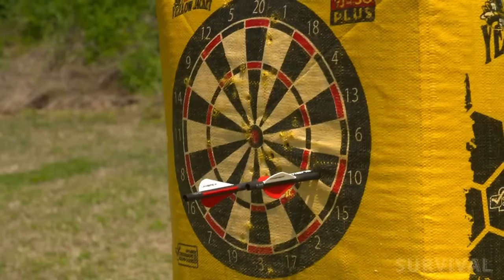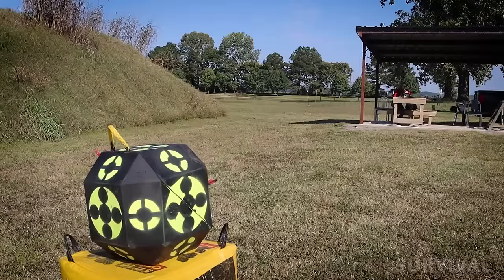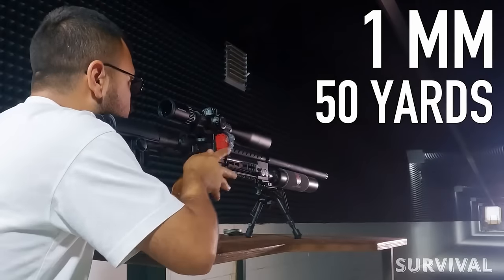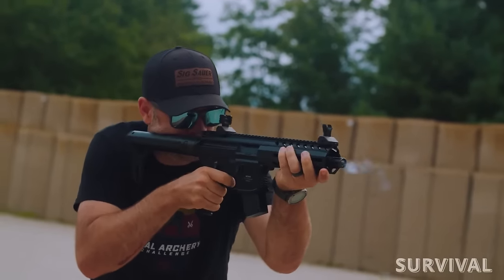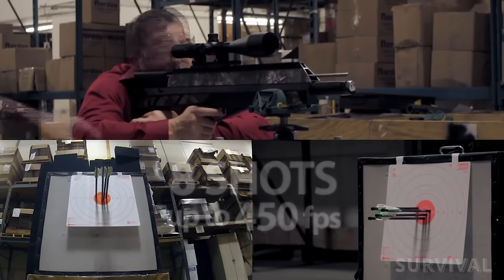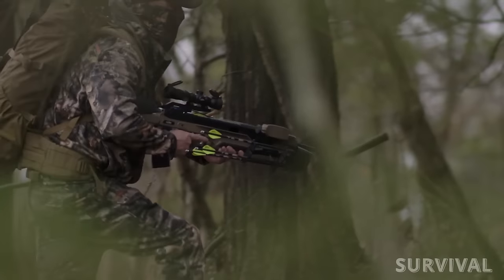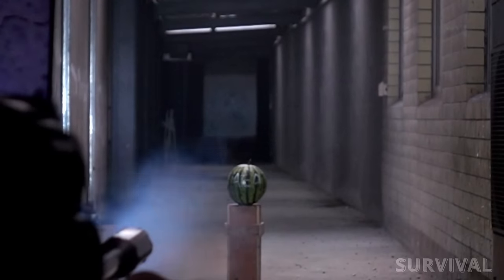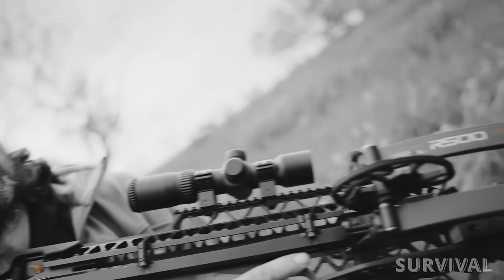15 MOST DEADLY WEAPONS WITHOUT GUNPOWDER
15 MOST DEADLY WEAPONS WITHOUT GUNPOWDER
Explore lethal weaponry beyond gunpowder in our video featuring the "15 Deadly Weapons Without Gunpowder." From super crossbows to the most powerful air rifles, witness the evolution of non-gunpowder armaments shaping military tactics worldwide. Gain insights into weapon design, tactical deployment, and ethical considerations surrounding lethal force. Join us on a thrilling journey through history and technology, uncovering the power and impact of deadly armaments.